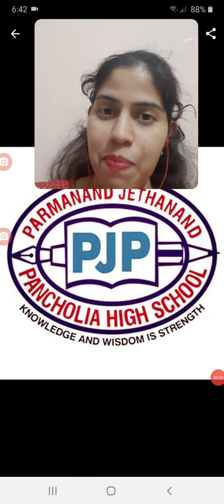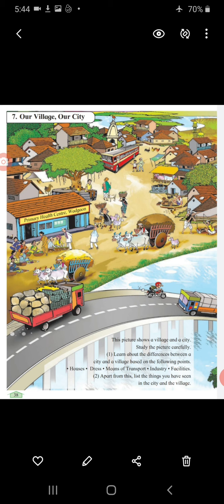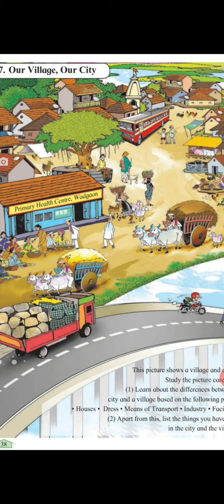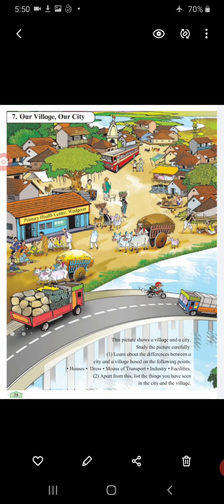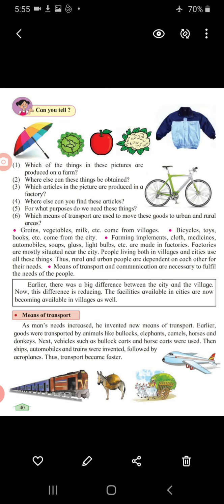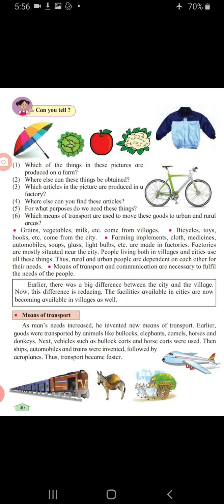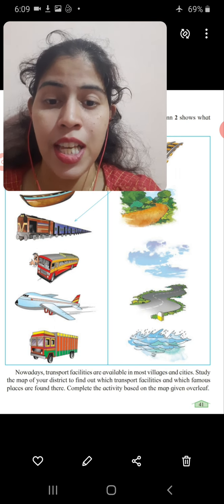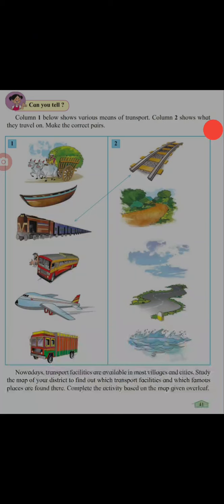180720 | Class III | Environmental Science [EVS] - II | Lesson 7: Our Village, Our City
This half part of the lesson helps to know difference between village and city.